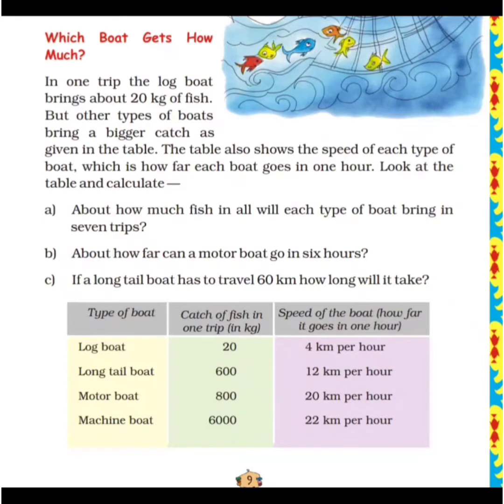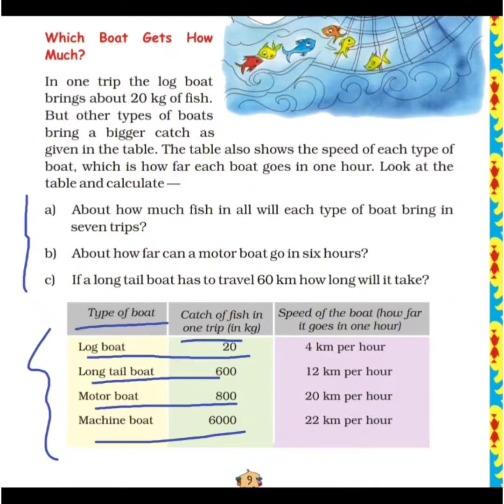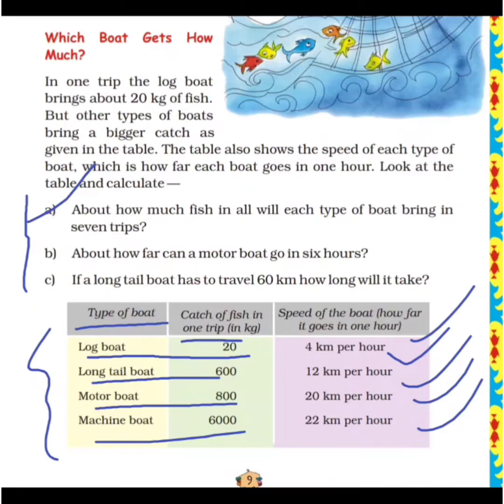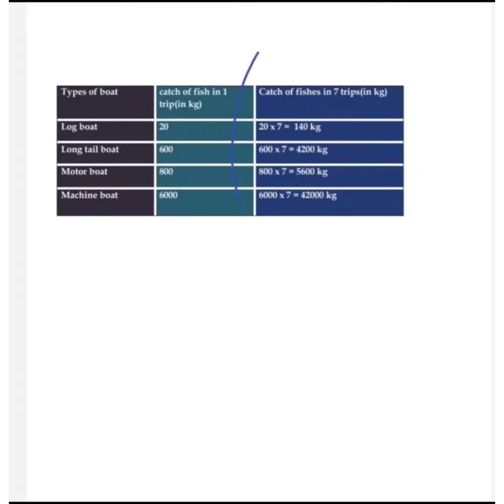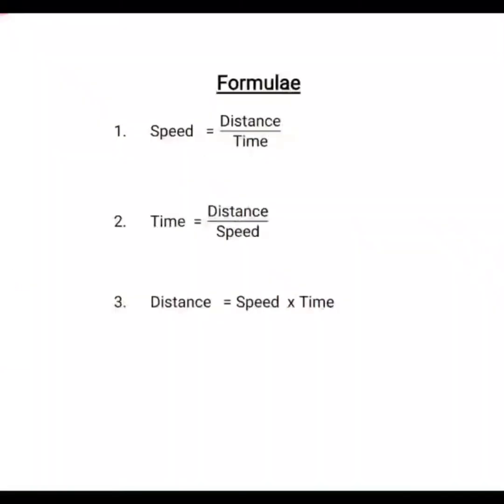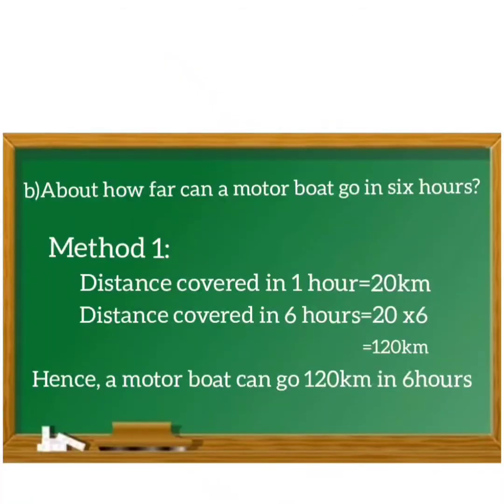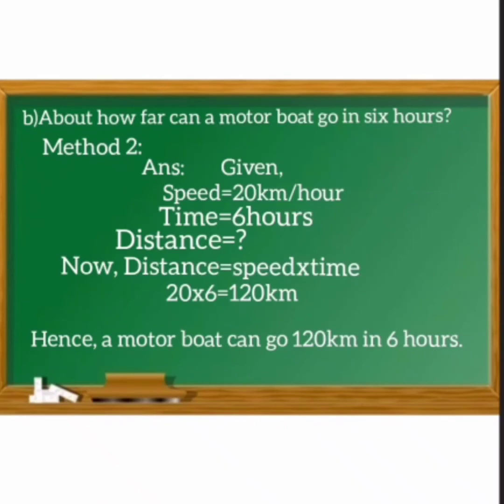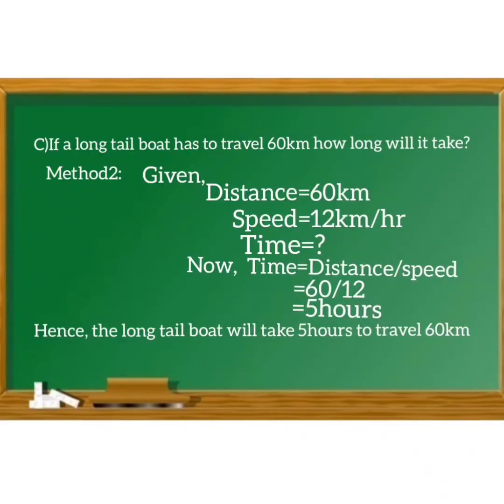Maths,ncert,class5,chapter1,the fish tale, part5